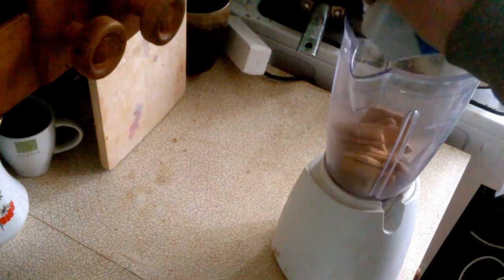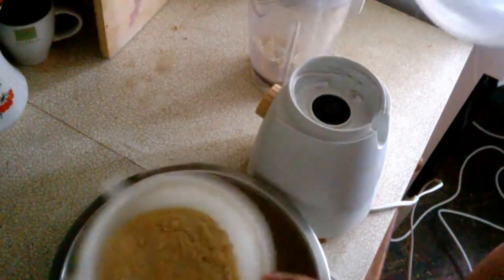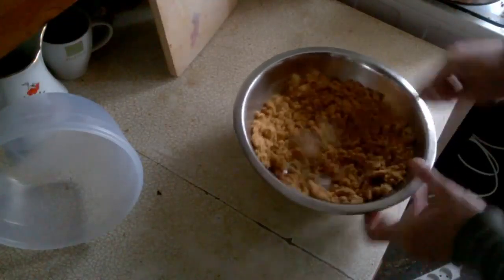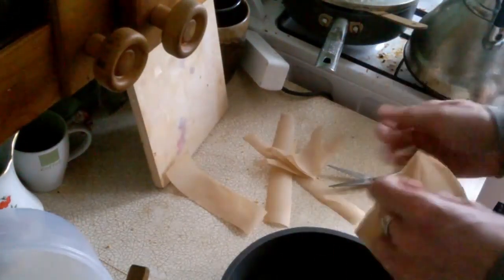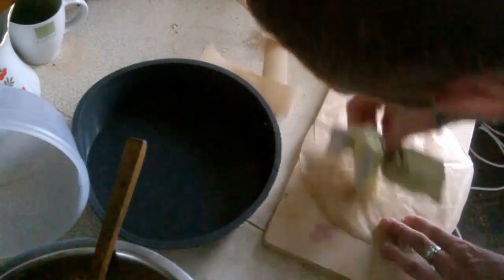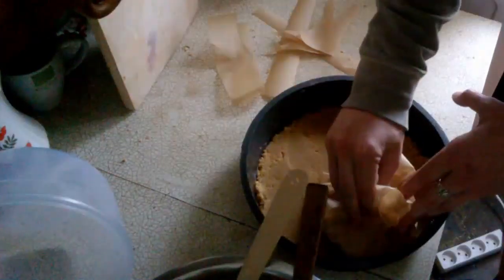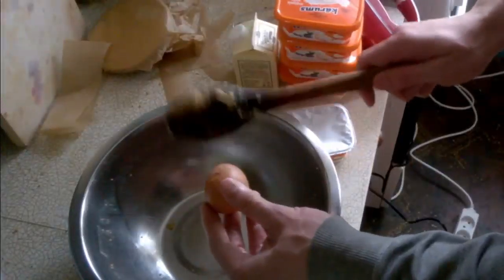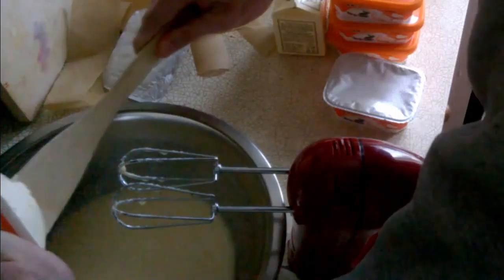Cheesecake #22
Components
200 g of butter. And a little butter for greasing the pan.
2 packets of biscuits "SELGA" with condensed milk flavor.
4 packets (800 g) fresh cheese "Sweetness"
130 g sugar (I put a lot more)
100ml sweet cream
2 eggs
3 tablespoons flour
1.5 tablespoons potato or corn starch.
round cake tin and baking paper baking

1- biscuits finely crushed to sand consistency. This process can be carried out with the blender.
2- biscuits added to the butter to room temperature and homogeneous kneaded dough
3- Templates laid in the bottom of the baking paper, spread over the edges with butter. Template makes the dough and evenly spread out it. Place in the refrigerator to rest.
4- The finished cheese. Beat eggs with sugar. Add Saigo cheese, flour, potato starch, cream and all beat the homogenous mass!
5- cheese mass is poured and spread on the dough surface.
6-Preheat oven to 175 ° C (or 200) temperature. Place the baked cake. Bake for about 40 minutes (or 30). When the cake starts to smell, bake cakes a little more.
Let it still and get to room temperature. Then put it in the fridge.
2020 In September. Cake products cost 11 euros. Next time try more flour, more eggs, LESS sweet cream. Find an expensive fresh cheese substitute.

Latvian
sastāvdaļas
200 g sviesta. Un nedaudz sviesta pannas ietaukošanai.
2 paciņas cepumu "SELGA" ar iebiezināta piena garšu.
4 paciņas (800 g) svaigā siera "Kārums"
130 g cukura (es liku daudz vairāk)
100ml saldais krejums
2 olas
3 ēdamkarotes miltu
1,5 karotes kartupeļu vai kukurūzas cietes.
apaļā tortes veidne un cepamais papīrs cepšanai

1- Cepumus smalki sadrupina līdz smilšu konsistencei. Šo procesu var veikt ar blenderi.
2- Cepumiem pievieno sviestu izstabas temperatūrā un samīca viendabīgu mīklu
3- Veidnes apakšā ieklāj cepamo papīru, maliņas ieziež ar sviestu. Veidnē liek mīklu un vienmērīgi to izlīdzina. Liek leduskapī atpūsties.
4- Gatavo siera masu. Olas sakuļ ar cukuru. Pievieno saigo sieru, miltus, kartupeļu cieti, saldo krējumu un visu sakuļ viendabīgā masā!
5- Siera masu uzlej uz mīklas un izlīdzina virsmu.
6-Uzkarsē cepeškrāsni līdz 175 *C (vai 200) temperatūrai. Liek cepties kūku. Cep aptuveni 40 minūtes (vai 30). Kad kūka sāk smaržot, cep kūku vēl nedaudz.
Atdzse istabas temperatura un ieliek ledusskapi.

2020.g. Septembris. Kūkas produktu izmaksas 11euro. Nākošajā reizē pameigīnāt vairāk miltu, vairāk olas, MAZĀK saldā kreijuma. Atrast dārgā svaigā siera aizvietotāju.